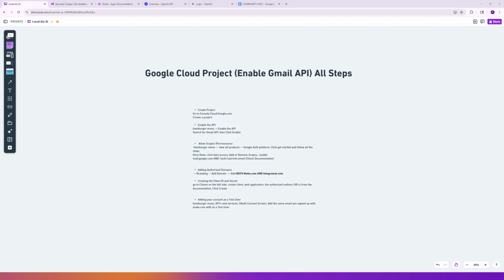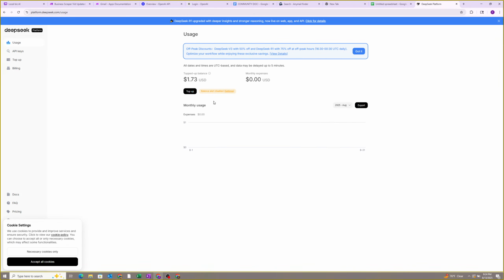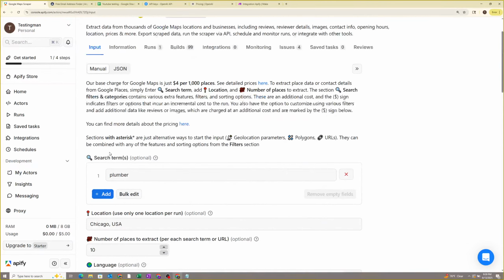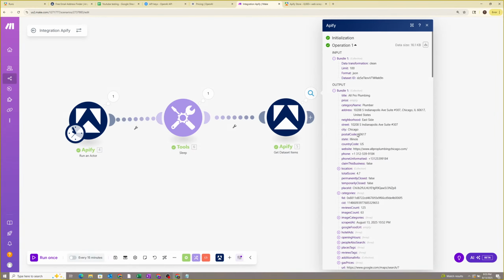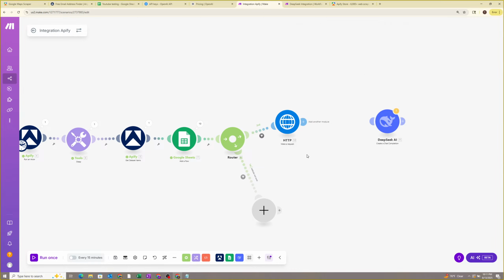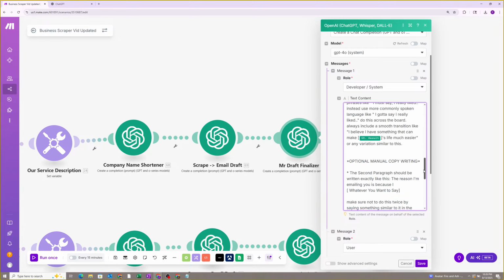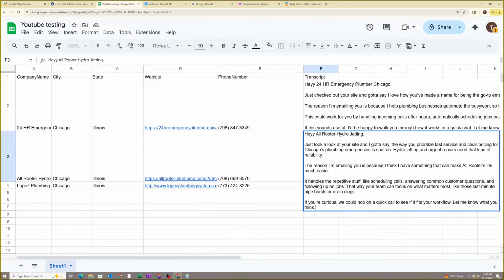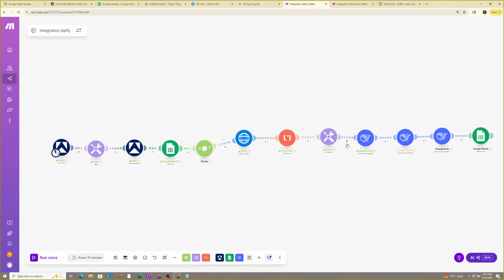Watch Me Build a $4000 Local Outreach AI Automation Live